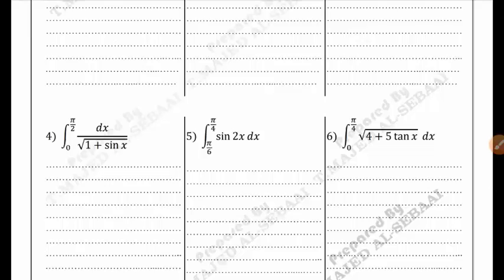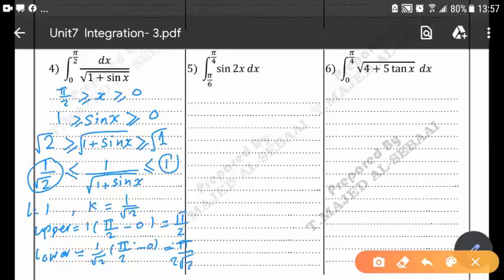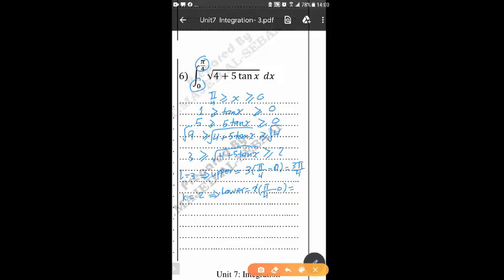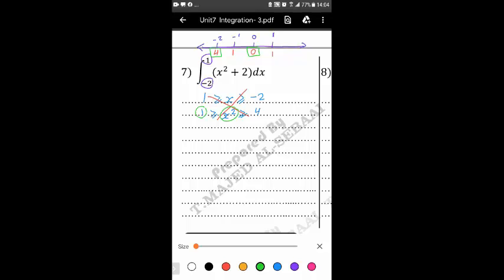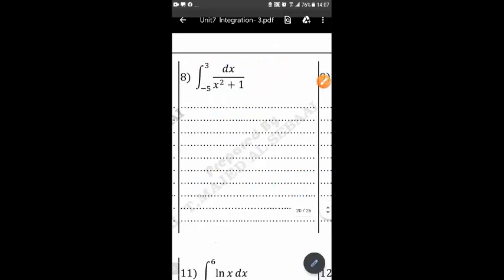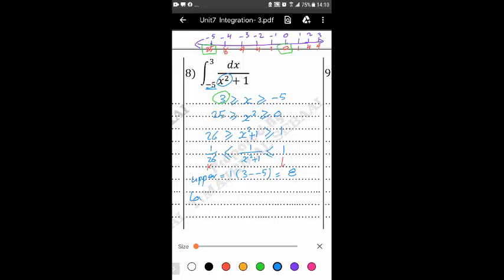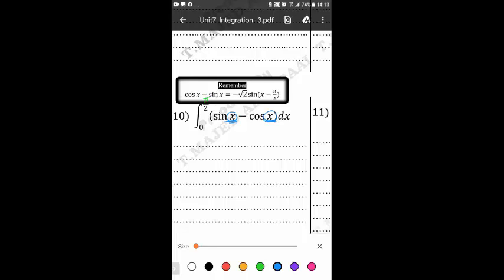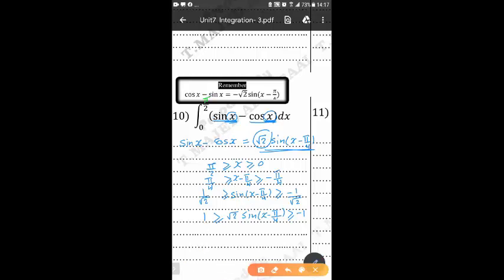The upper and lower limits - 2